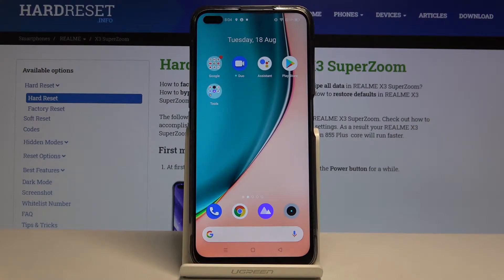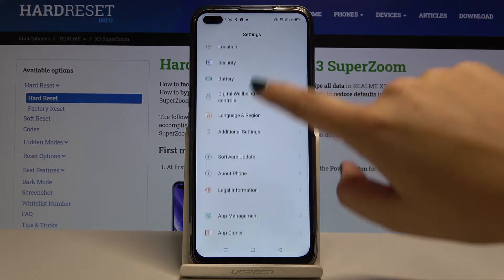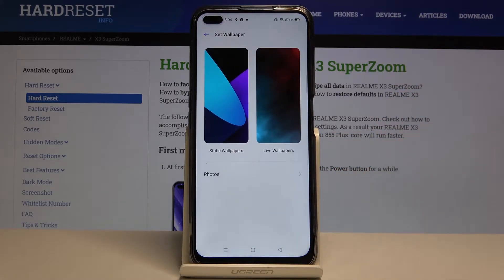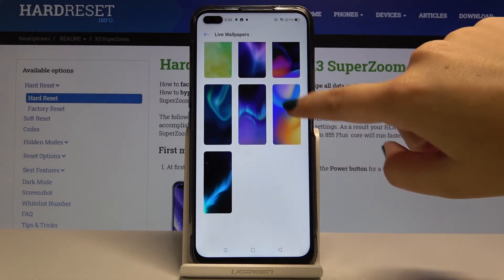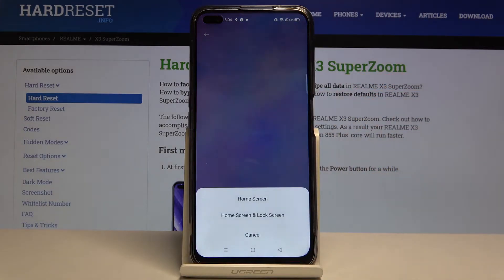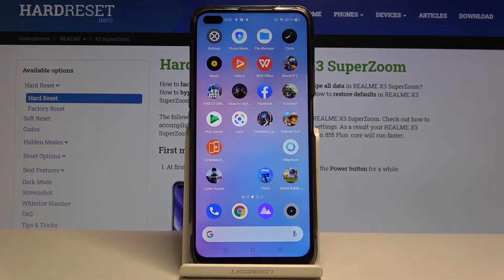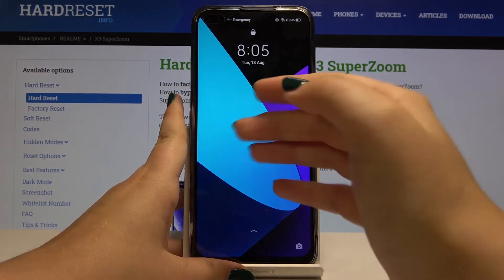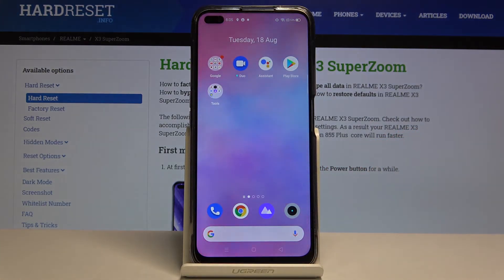REALME X3 SuperZoom Wallpaper – Display Look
Learn more info about REALME X3 SuperZoom:
In this short tutorial, you can find out how to get access to the Display Settings and refresh the screen by choosing another Wallpaper. Now you can easily make your  REALME X3 SuperZoom desktop unusual and interesting! In addition, you will learn many of the secret functions of your phone.

How to Set Up Wallpaper in REALME X3 SuperZoom? How to Change Wallpaper in REALME X3 SuperZoom? How to find the Wallpaper Gallery in REALME X3 SuperZoom? How to refresh Display in REALME X3 SuperZoom? How to change the Lock Screen in REALME X3 SuperZoom? How to Change Home Screen Wallpaper in REALME X3 SuperZoom?